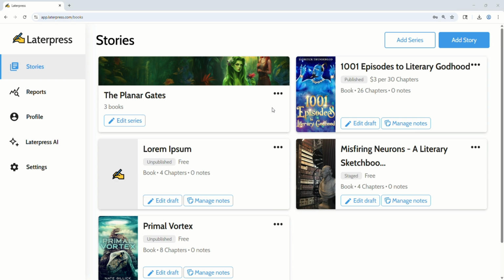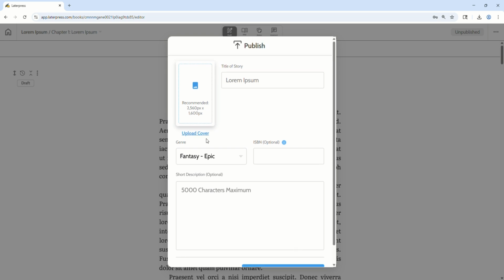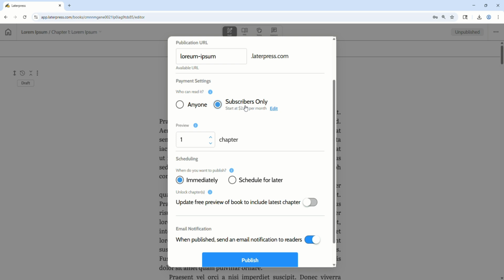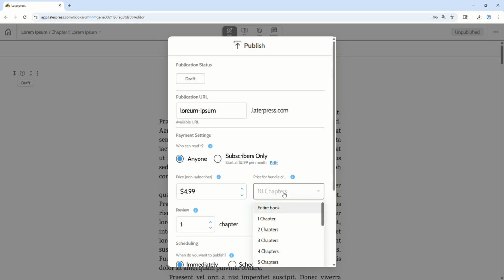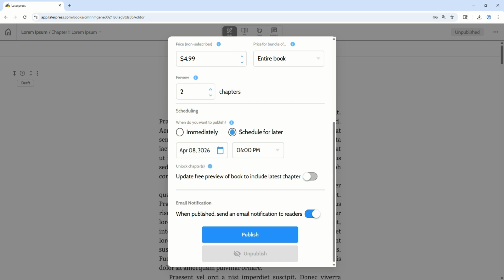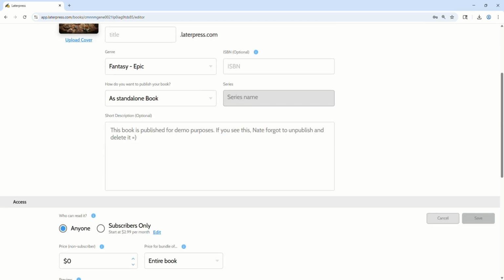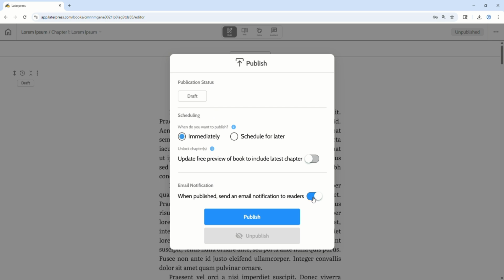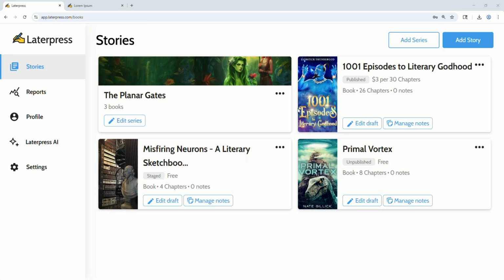How to publish a book on Laterpress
Lean how to take a manuscript in Laterpress and publish it, making it available to be read from any browser-connected device. See our earlier tutorials for guidance on how to create an account and create or upload a book.

Written tutorials:
Creating and Publishing Your First Book: